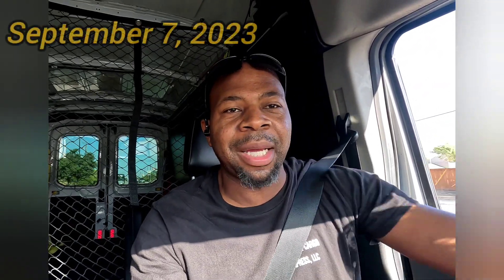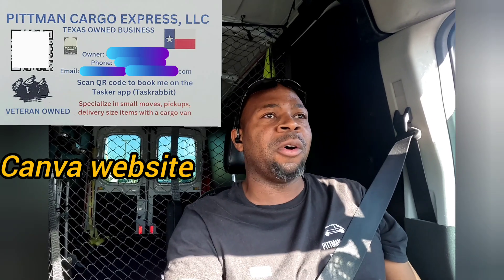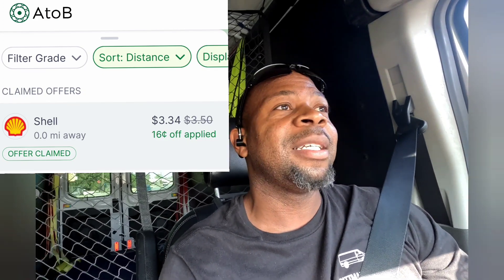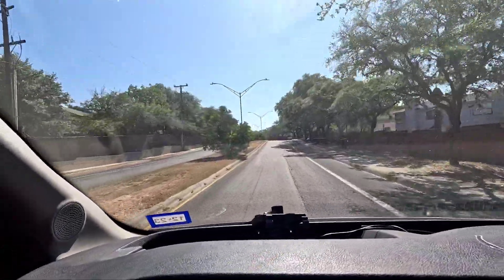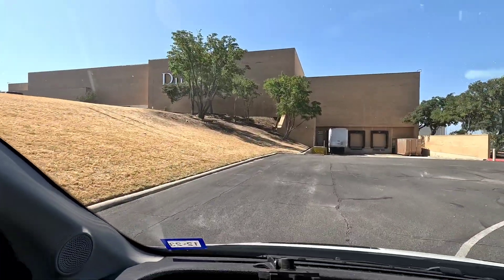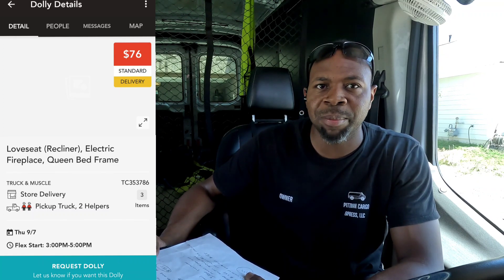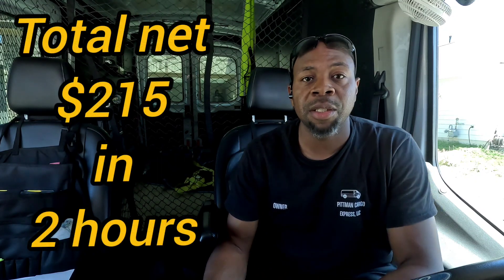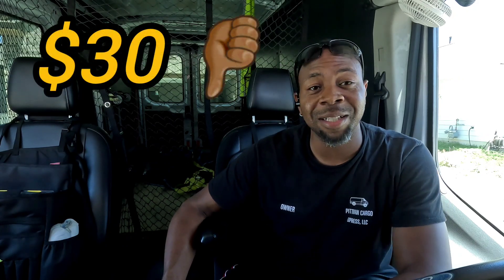2 Hours, $200 no gig apps | cargo van business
Today was an easy day and I wish everyday was like this. 2 hours of work, $200, just to easy. I'm also thinking about making some changes to my business plan, let me know what you think.

Code : FZRFZAM